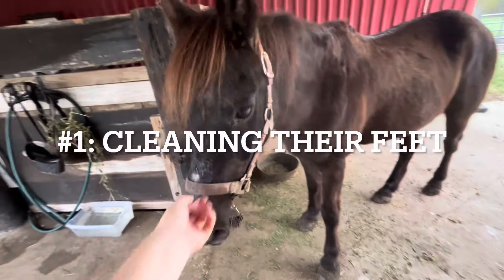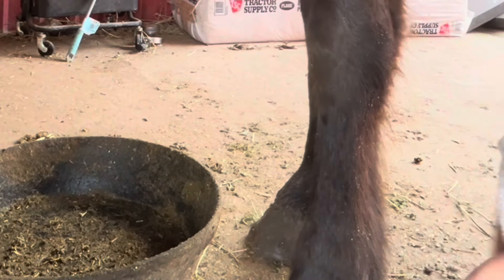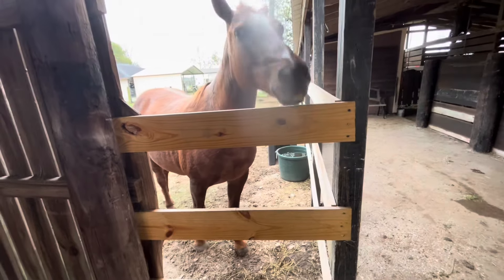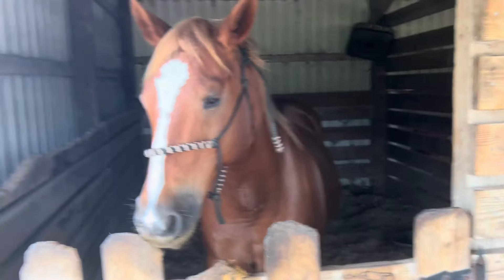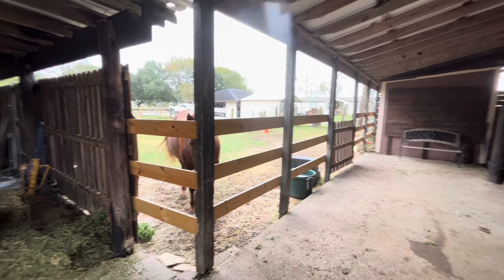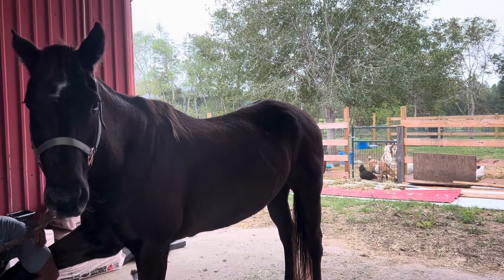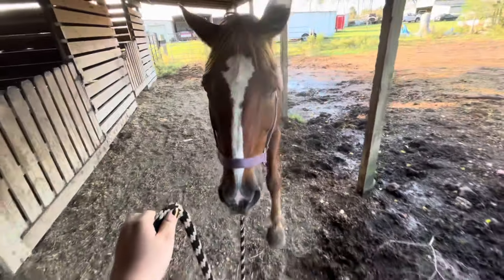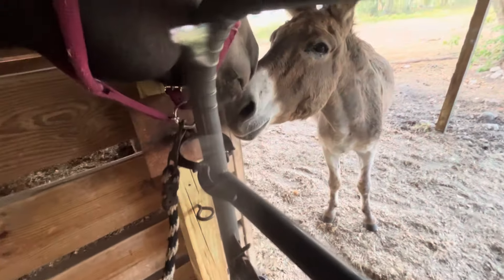If you can spare me three minutes of your time, I can make your farrier love you